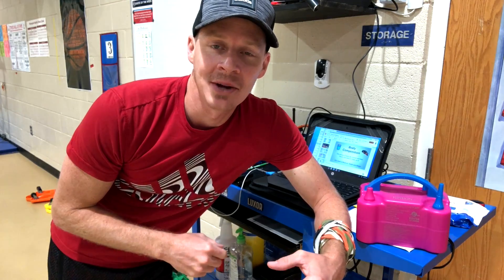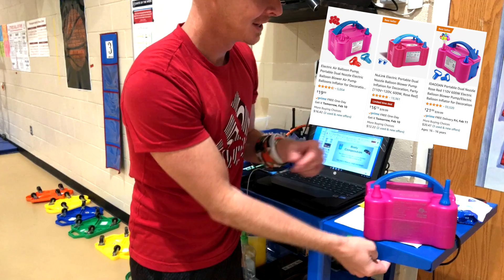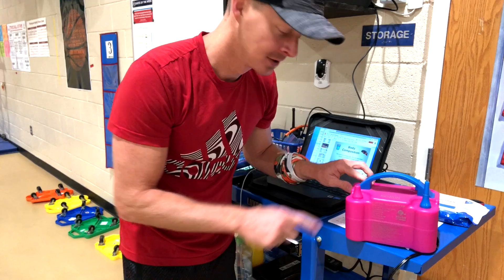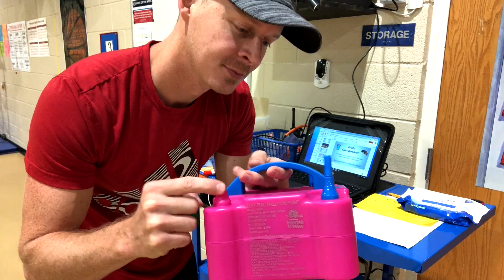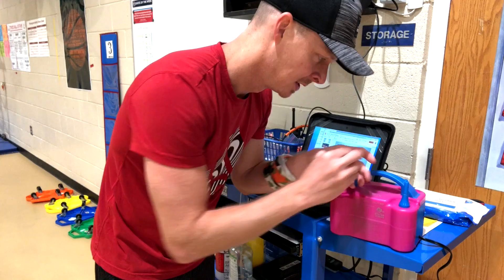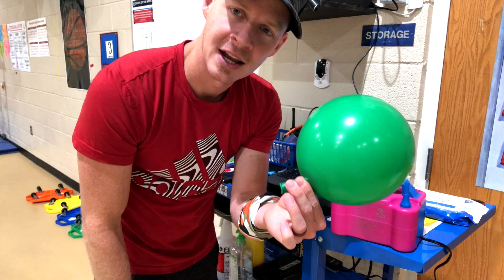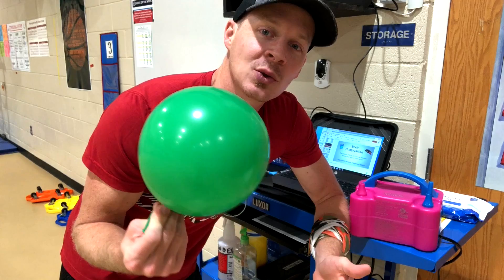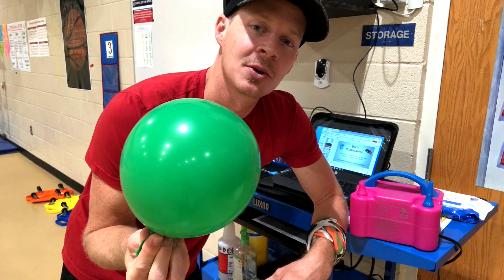Electric Balloon Pump Review Video | Awesome Tool for PE Teachers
Balloon Pump Linked up in our Amazon store